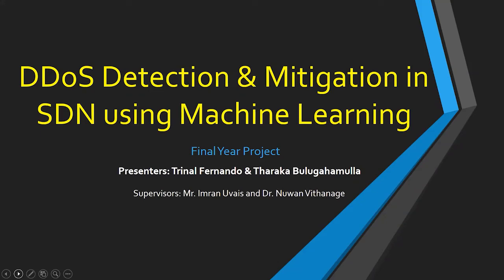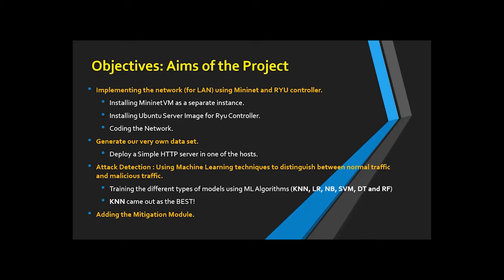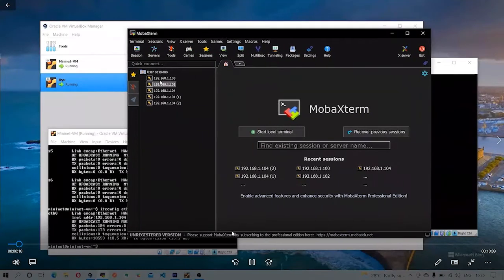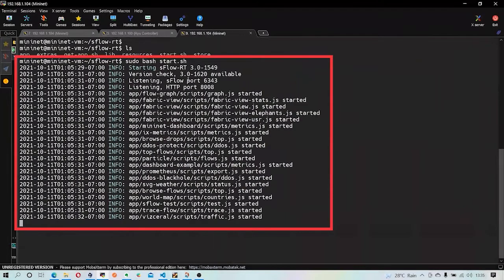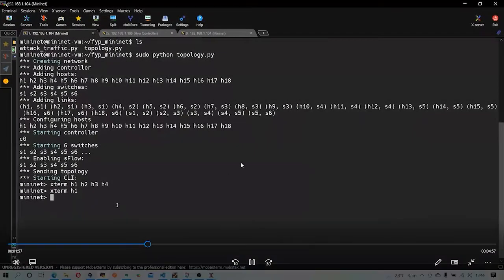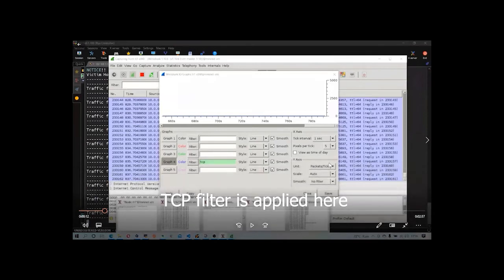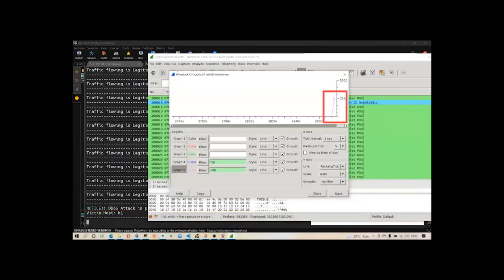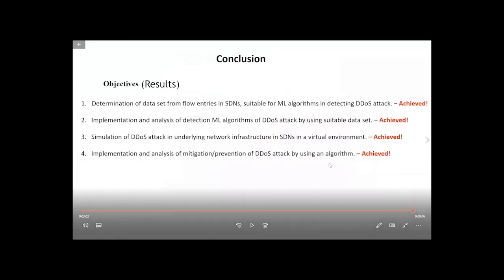DDoS Detection and Mitigation in Software Defined Networking (SDN) using Machine Learning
Note: Please do ignore the background noise recorded while making this video. Thanks!

Presenters: Trinal Fernando and Tharaka Bulugahamulla